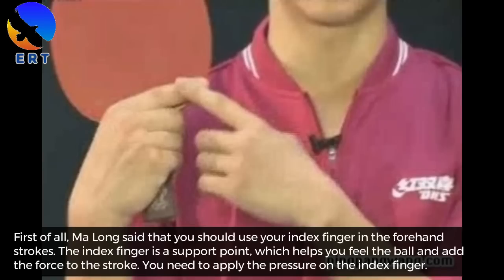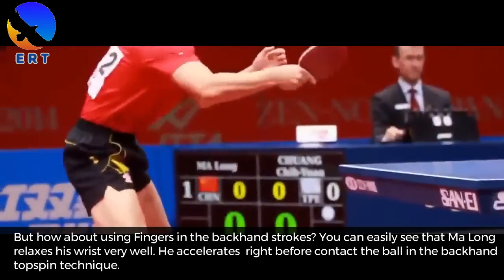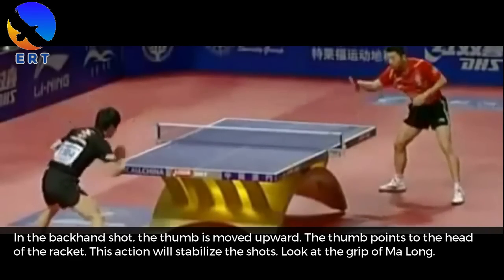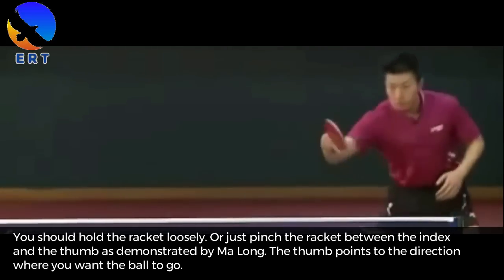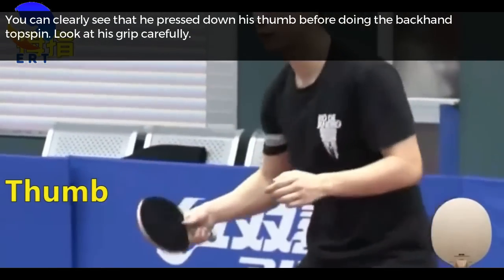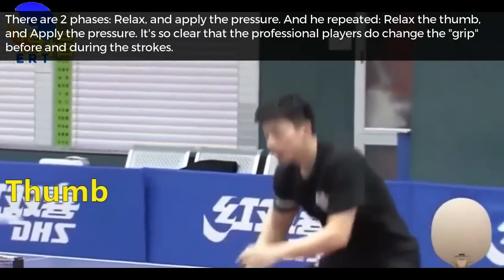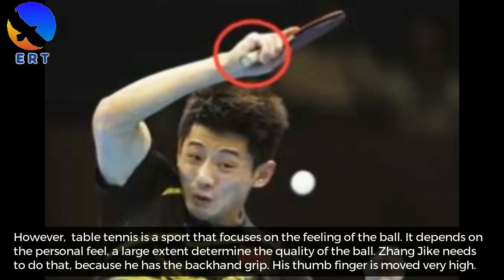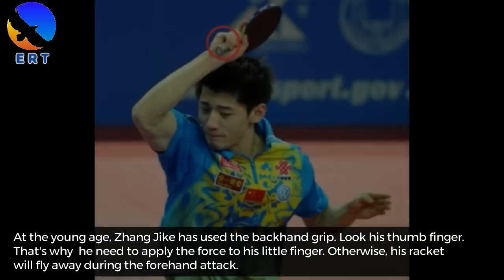table tennis master level: using fingers (Ma Long's technique)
How to use the fingers in table tennis? Where to apply force during the rallies? These are the common question. However, these are the advanced techniques in table tennis. Not many coaches explain this aspect to the player.
Today I will show how Ma Long and Zhang Jike use the fingers to improve the power and the consistency of their shots.

Special thanks to "Table Tennis 乒乓 Music 音乐" for his original idea.

►FREE COACHING LESSONS
├ Visite my homepage

►HELP ME
├ Translate video to your language (only 5 minutes)